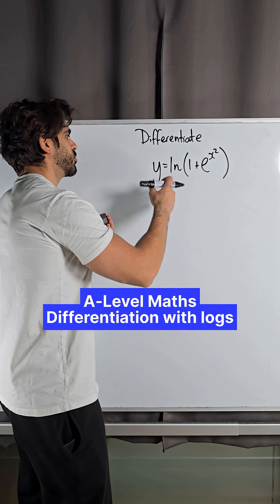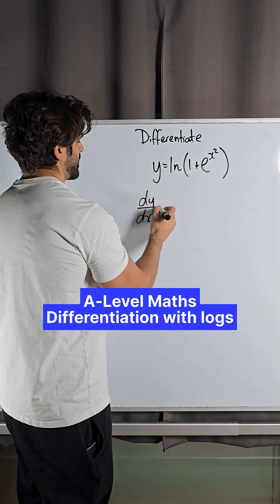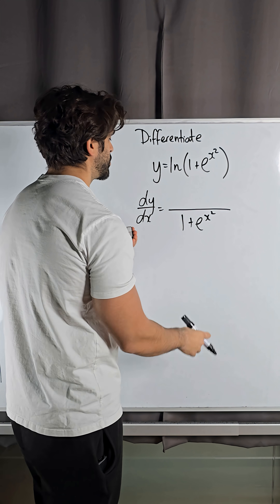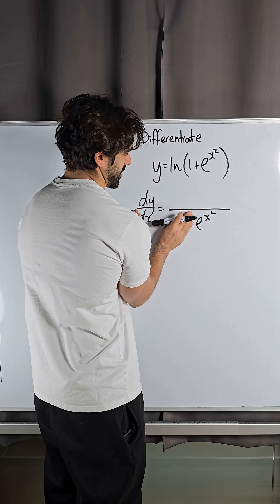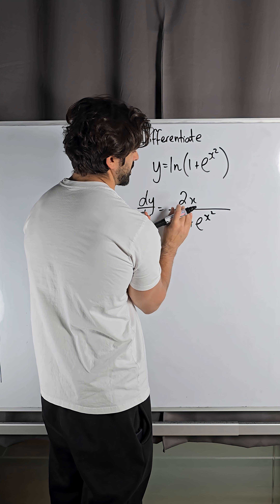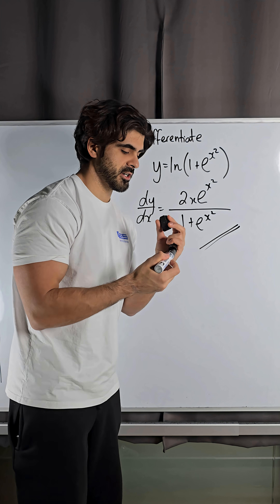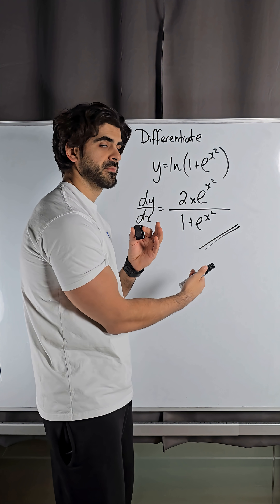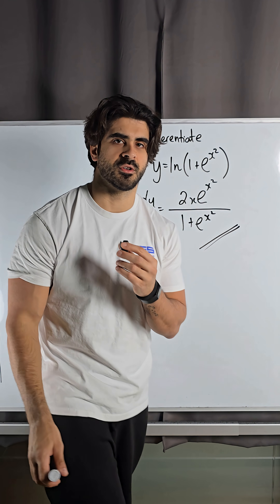A-Level Maths - Differentiation with logs